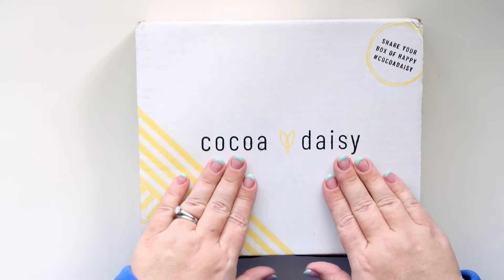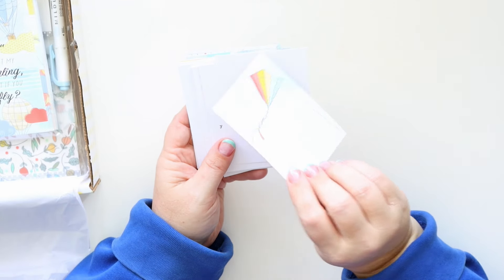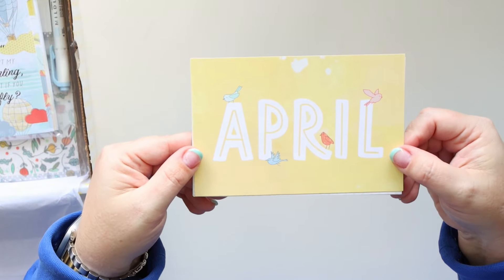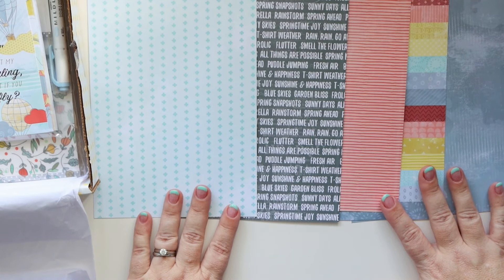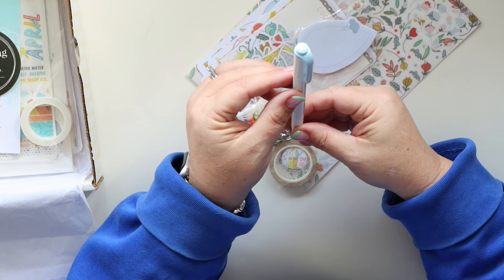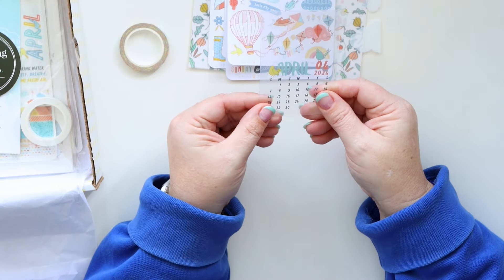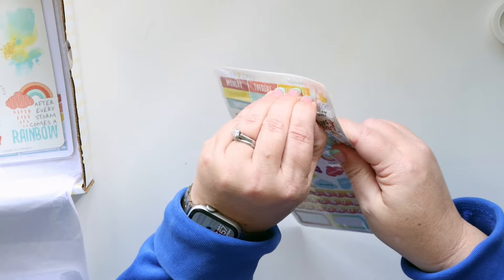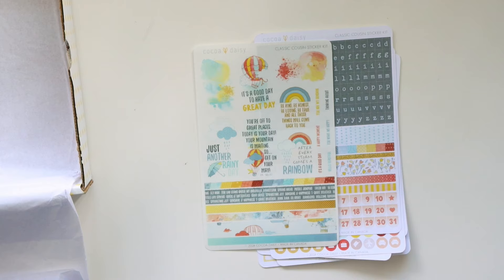Cocoa Daisy Unboxing | Take Flight Kit | Stickers Stamps Paper | Traveler's Notebook | Planner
Check out the Cocoa Daisy Take Flight Scrapbook, Planner and Sticker kits!

Like my content?